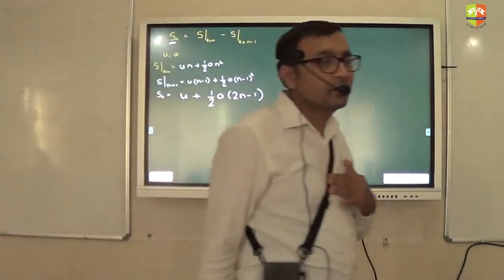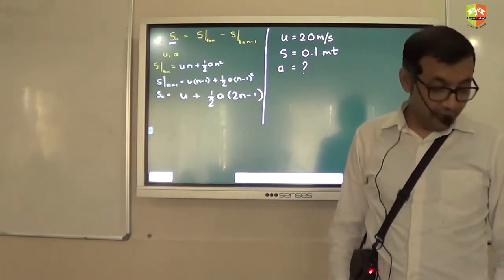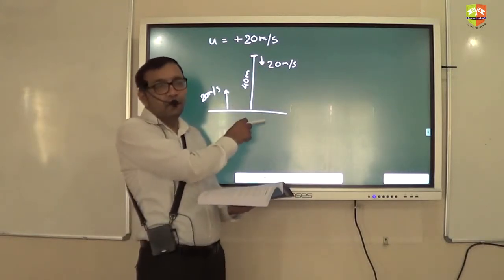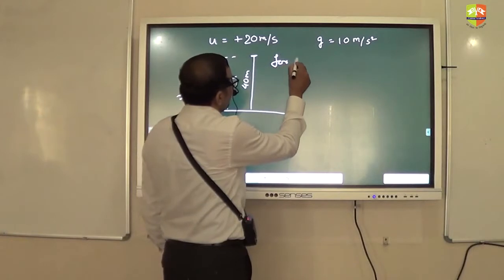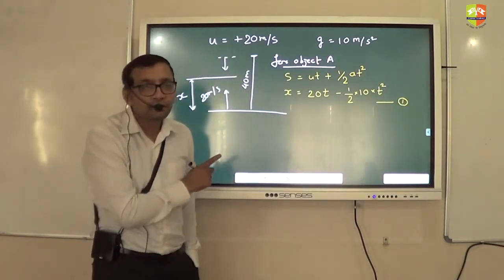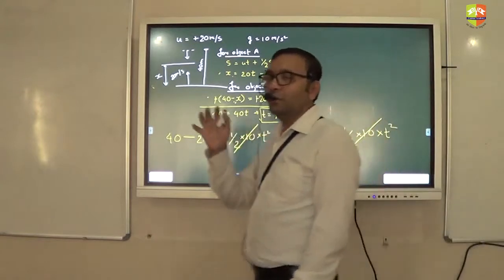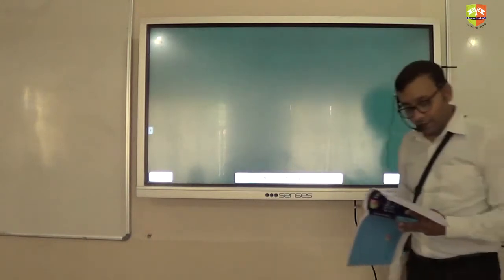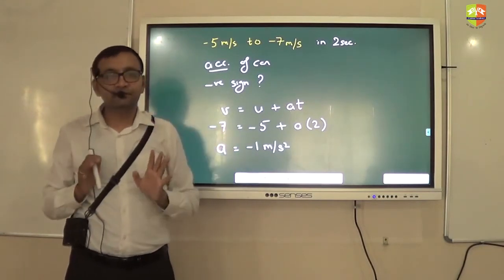Problem Solving Motion Part 2